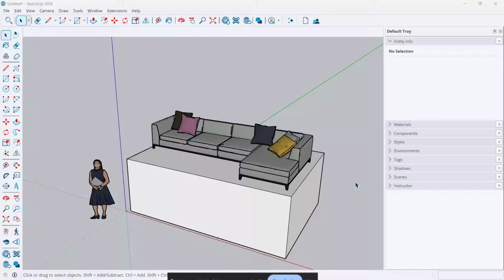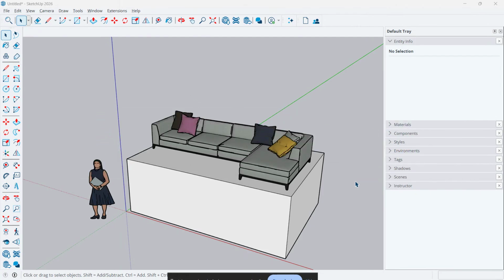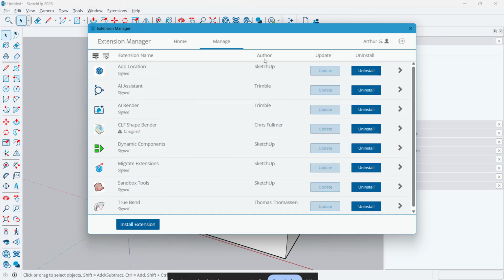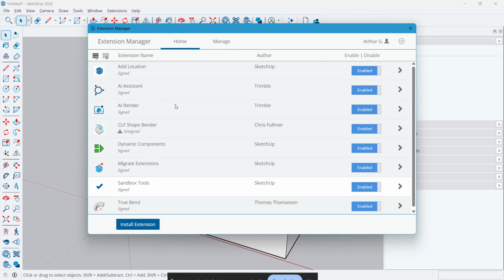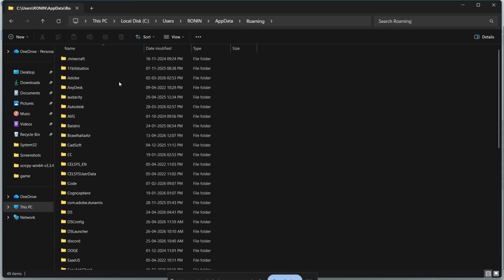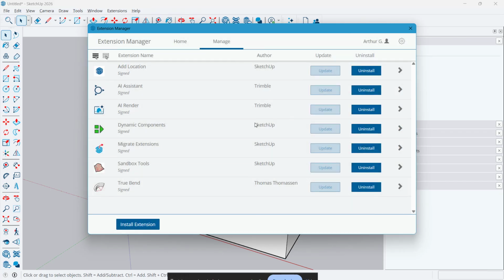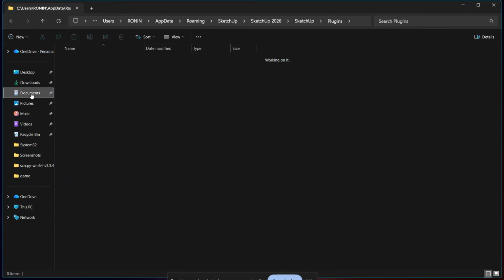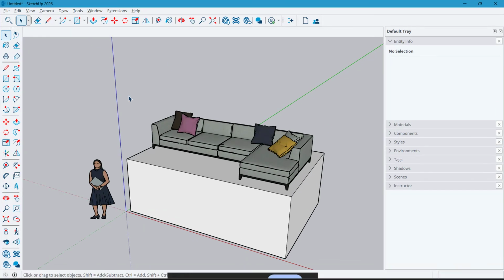SketchUp Extension Error (Easy Fix Guide)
Learn how to fix SketchUp extension errors by updating plugins, checking compatibility, reinstalling extensions, repairing SketchUp, and refreshing your Extension Warehouse sign-in.

🕚Timestamps:
0:00 Intro
0:16 Why SketchUp Extension Errors Happen
0:43 Check Extension Updates
1:06 Verify Extension Compatibility
1:32 Remove And Reinstall Problem Extensions
2:04 Repair The SketchUp Installation
2:28 Sign Out And Back In To Fix Warehouse Issues
2:50 Recap And Outro

✍️What You'll Learn In This Video:
• How To Fix SketchUp Extension Errors
• How To Update SketchUp Extensions In Extension Warehouse
• How To Check SketchUp Plugin Compatibility
• How To Remove And Reinstall SketchUp Extensions
• How To Repair SketchUp Installation Files
• How To Refresh SketchUp Account Sign-In Issues

💡Pro Tips:
• Always update SketchUp extensions after installing a new SketchUp version.
• Test newly added plugins one at a time to identify conflicts faster.
• Keep a backup of your Plugins folder before removing anything.
• Use only trusted extensions from verified sources.
• Restart SketchUp after every major change so the fix can take effect.